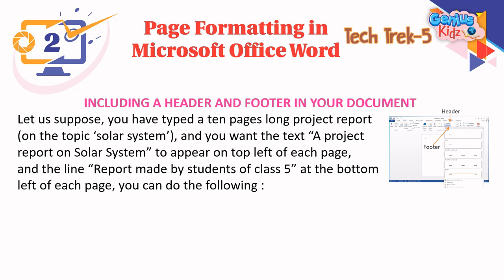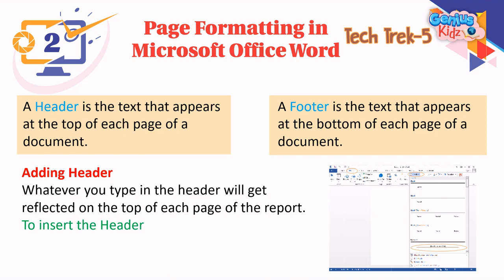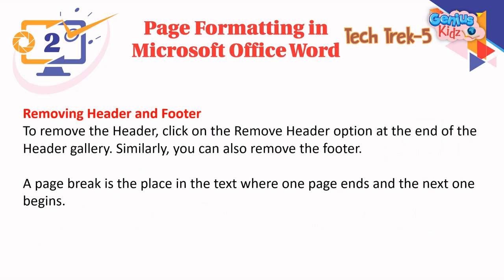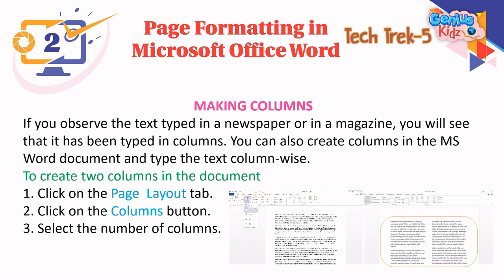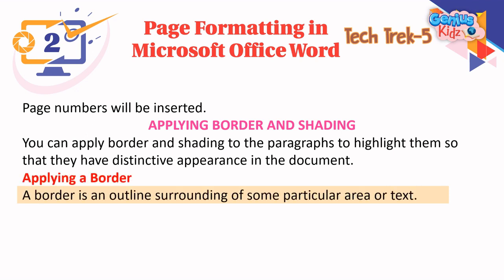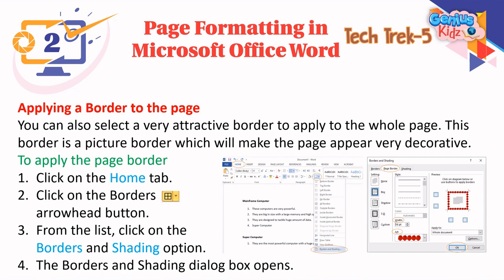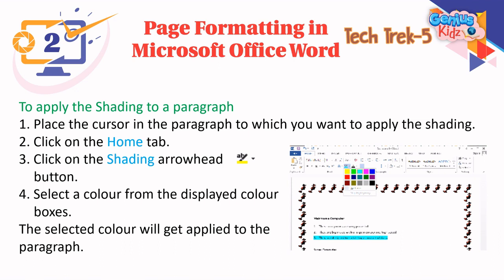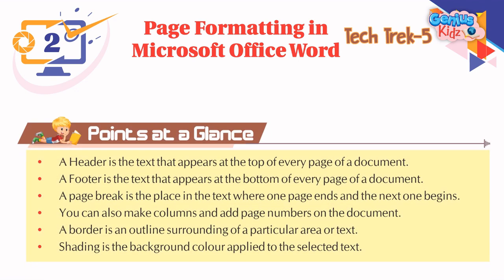Lesson-2 Pages Formatting in microsoft Office word (Computer- 5)| Genius Kidz| Preschool Learning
Lesson-2 Pages Formatting in microsoft Office word (Computer- 5)
Teck Trek (Computer-5)
Genius Kidz
Preschool Learning